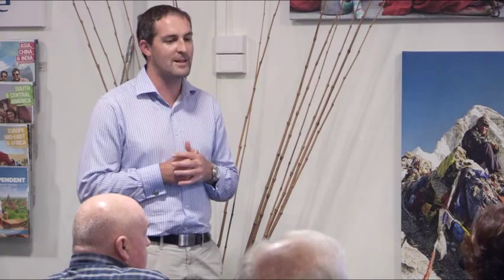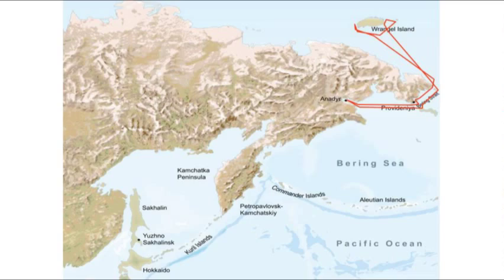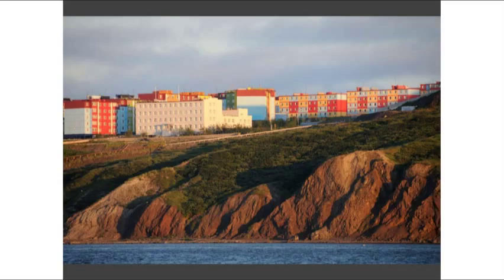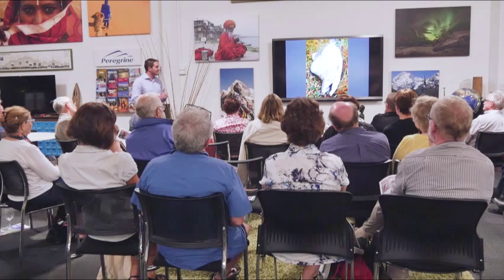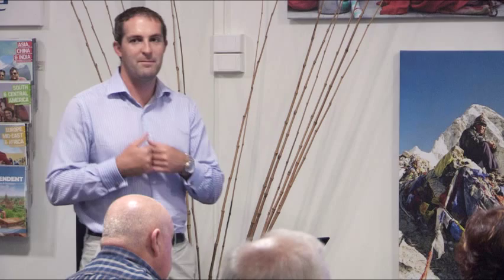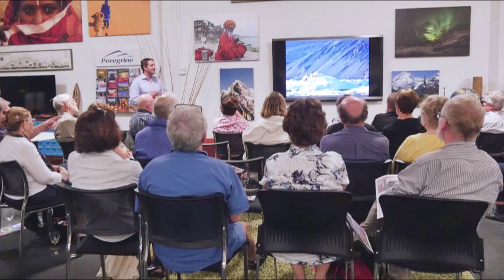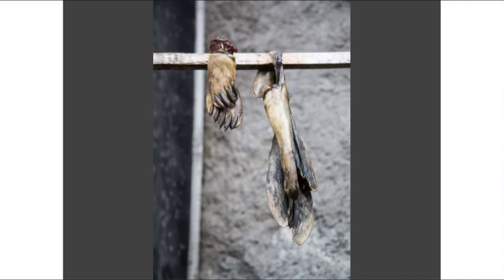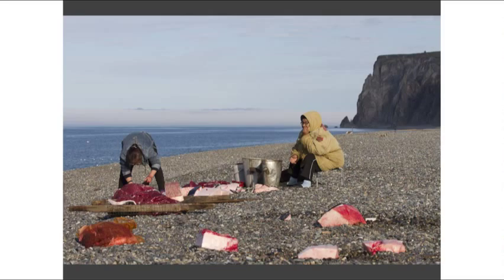Presentation Wrangel Island